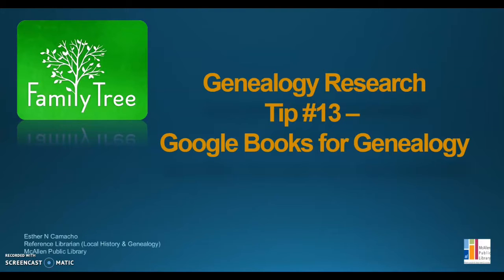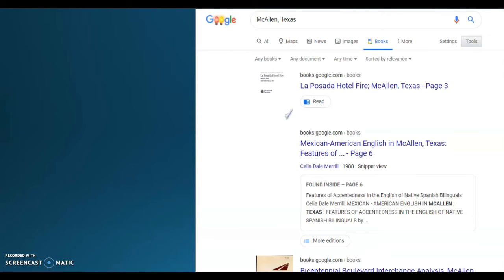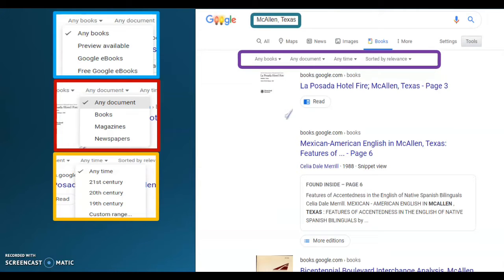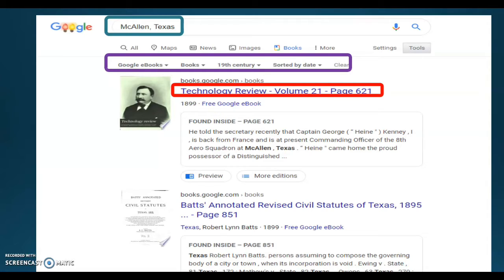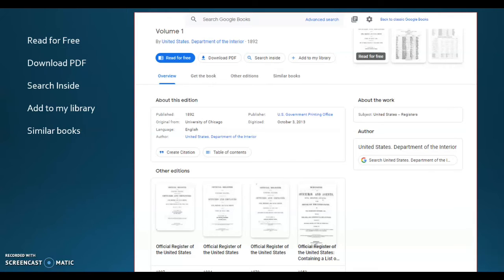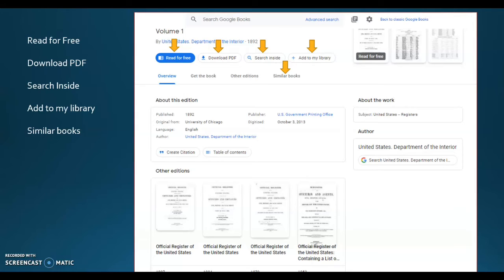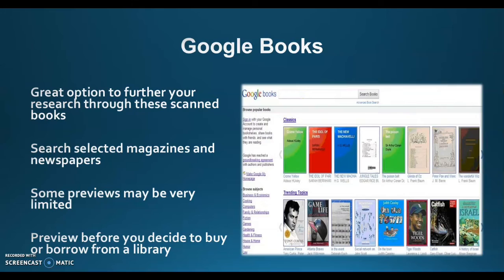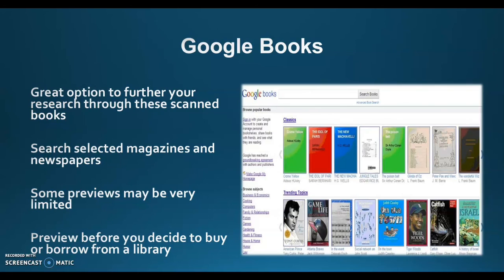Genealogy Research Tip- Google Books for Genealogy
In this episode #13, let's get acquainted with another online resource for genealogy research. Google Books.